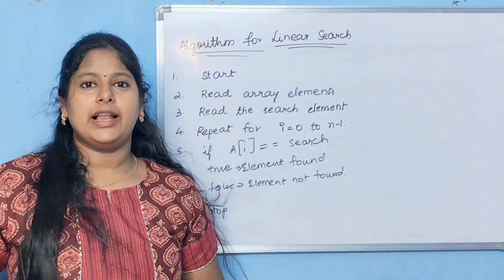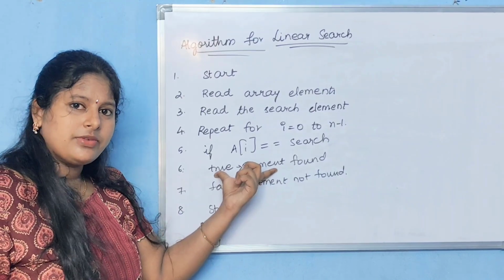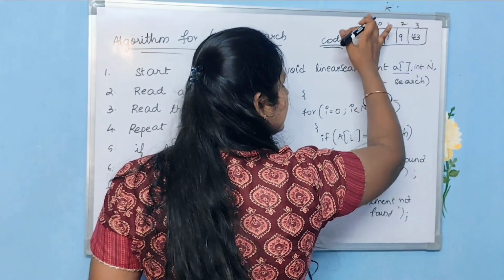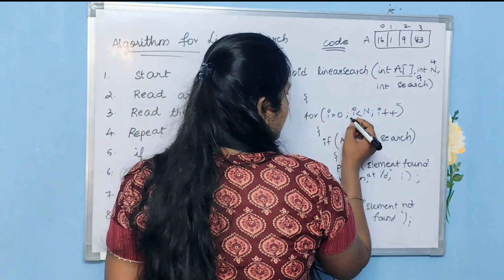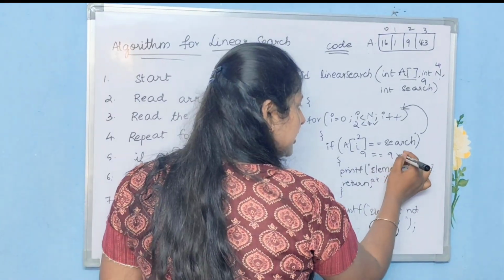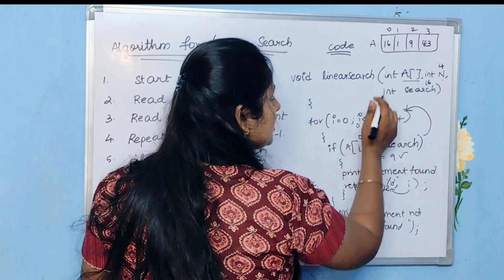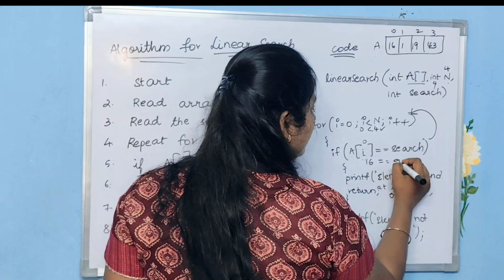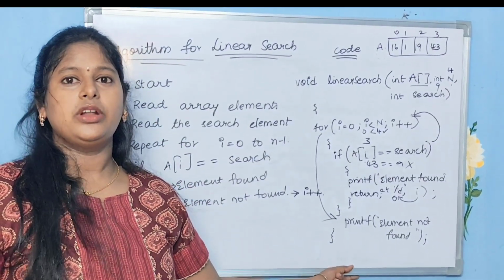Linear Search Algorithm and Working